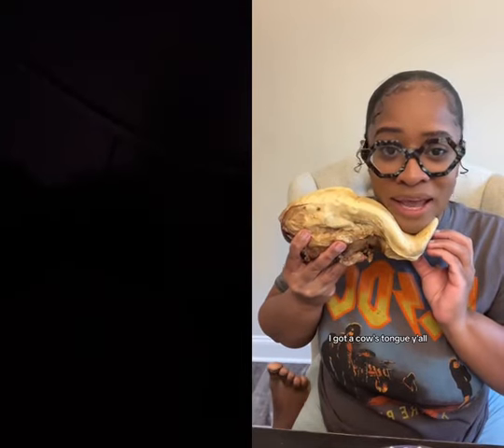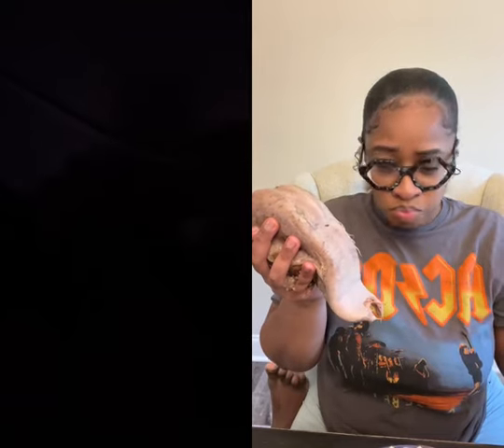Nerdy baddie eats cow tongue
ja morant
,ja morant gun,
ja morant flashes gun,
ja morant ig live,
ja morant news,
ja morant gun incident,
ja morant suspended,
adam silver ja morant,
ja morant instagram live,
ja morant gun again,
ja morant ig,
ja morant gun ig live,
ja morant ig gun,
ja morant gun instagram live,
ja morant gun clip,
ja morant ig video,
morant,
ja morant instagram,
ja morant ig live 2023,
ja morant ig story gun
,ja morant gun reaction,
ja morant gun instagram,
ja morant nba